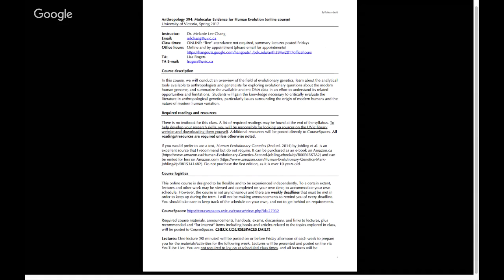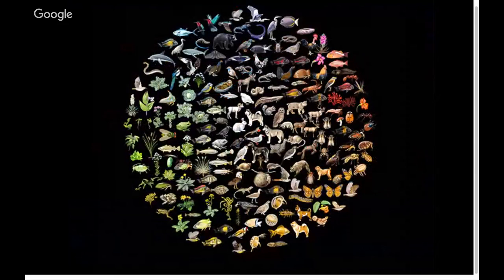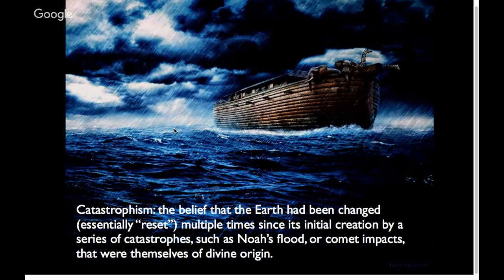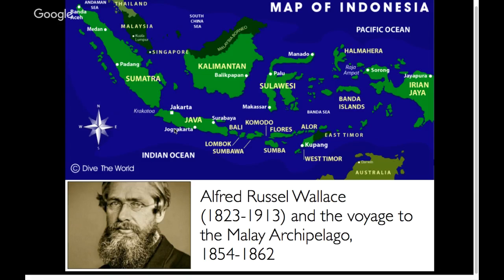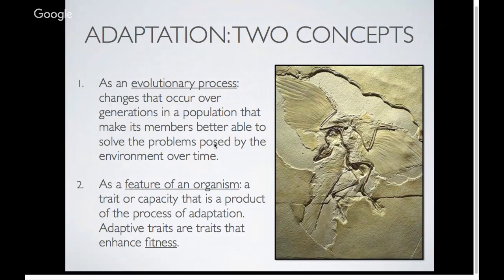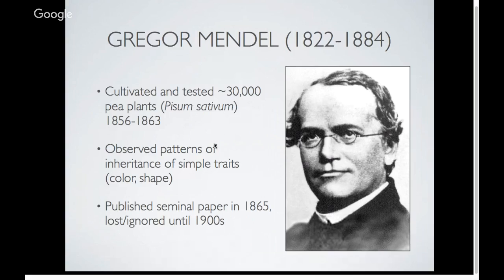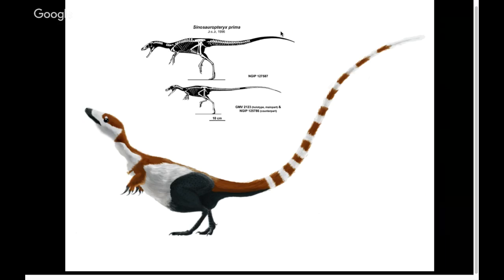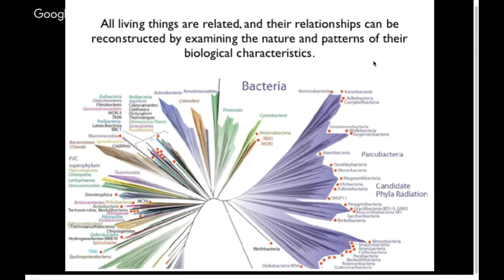ANTH 394 MolEv W2017 - Lecture 1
Lecture 1 - Introduction and evolutionary theory